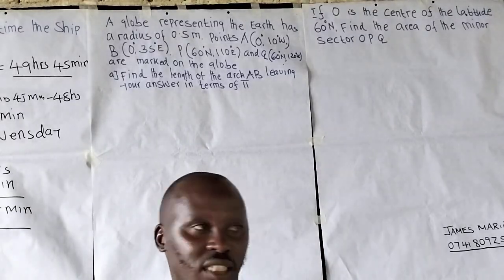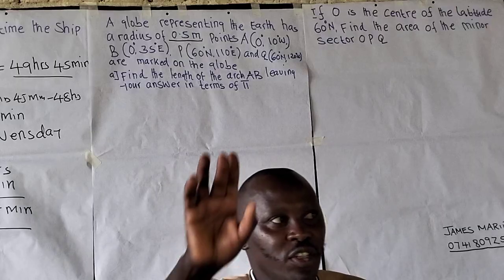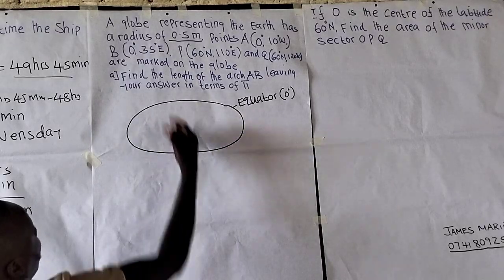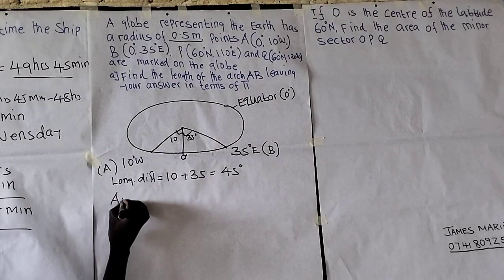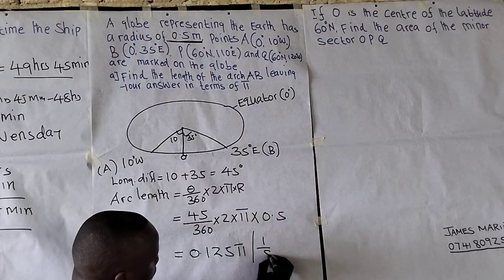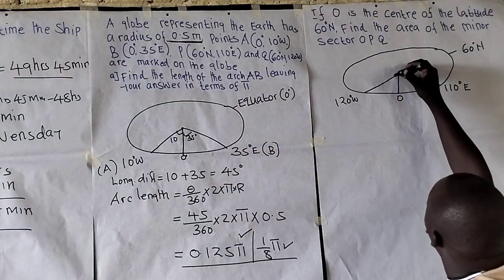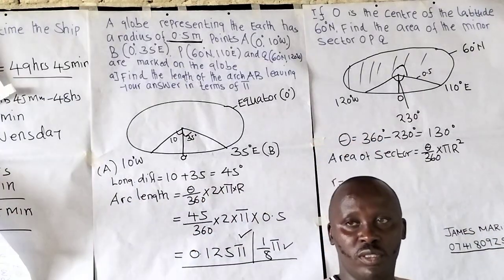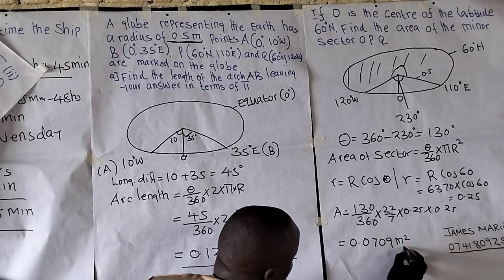Kcse 2025 mathematics paper 2.Longititude and latitude